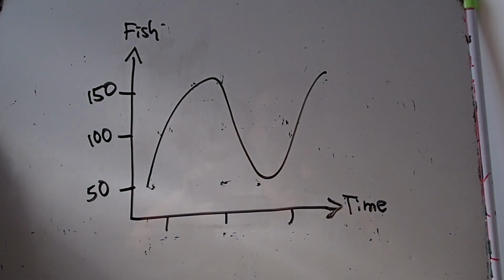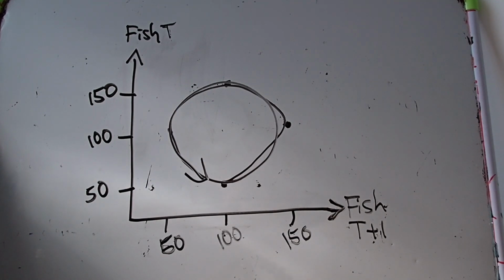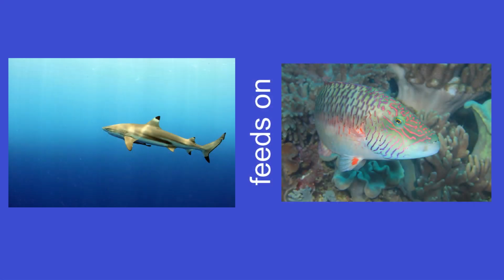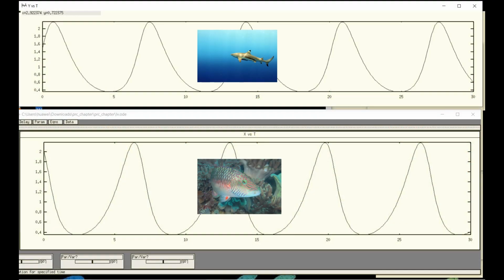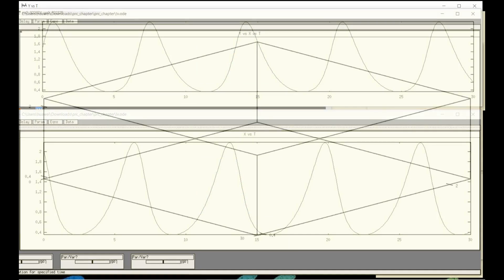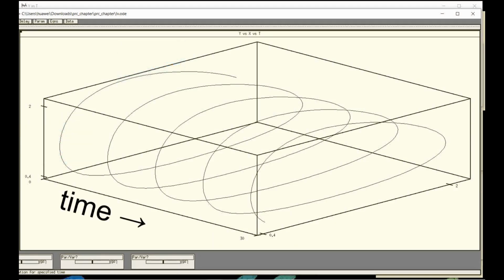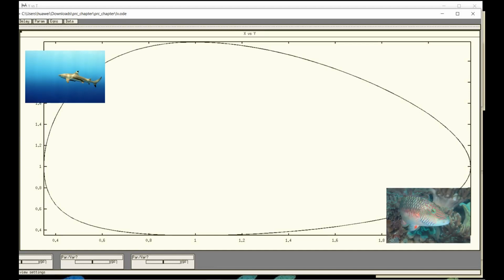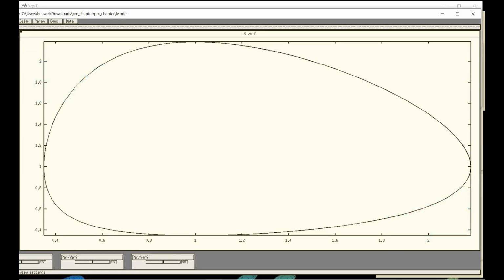Time Delay Embedding for Marine Ecology Data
A video motivating my marine ecology colleagues to give time-delay embedding analysis of their data a try.
The papers mentioned in the video are:
Englitz, Bernhard, Klaus M. Stiefel, and Terrence J. Sejnowski. "Irregular firing of isolated cortical interneurons in vitro driven by intrinsic stochastic mechanisms." Neural Computation 20, no. 1 (2008): 44-64.
Sugihara, G., Grenfell, B., & May, R. M. (1990). Distinguishing error from chaos in ecological time series. Philosophical Transactions - Royal Society of London, B, 330(1257), 235–251.
Hsieh, C. H., Anderson, C., & Sugihara, G. (2008). Extending nonlinear analysis to short ecological time series. American Naturalist, 171(1), 71–80.